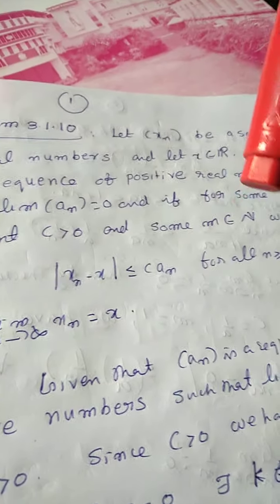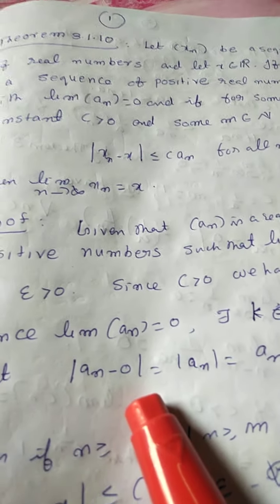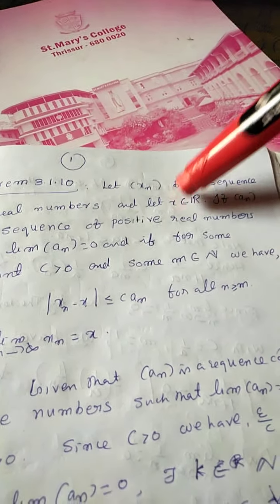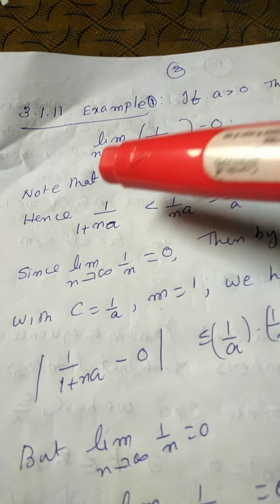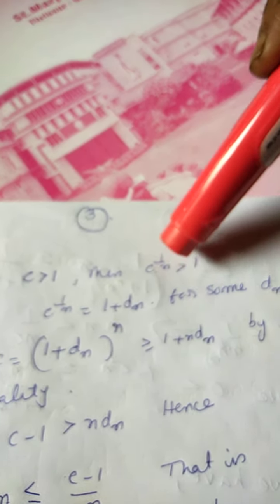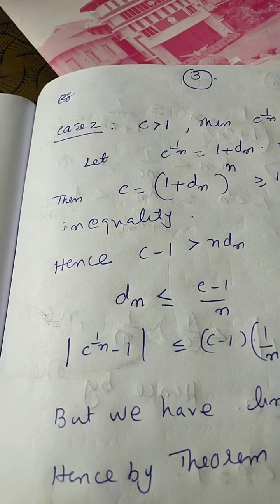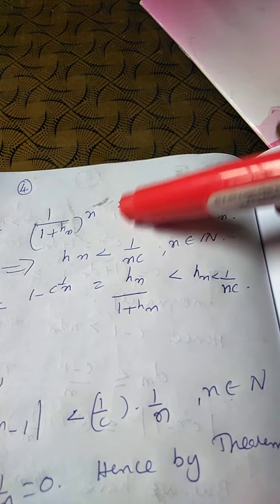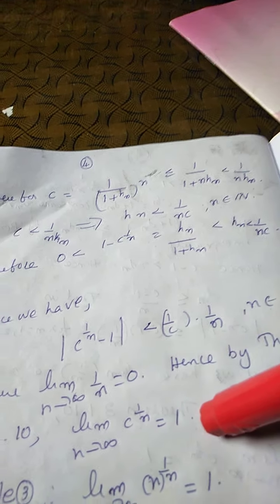Theorems; 3.1.10 and examples